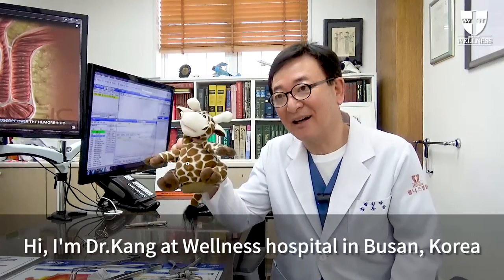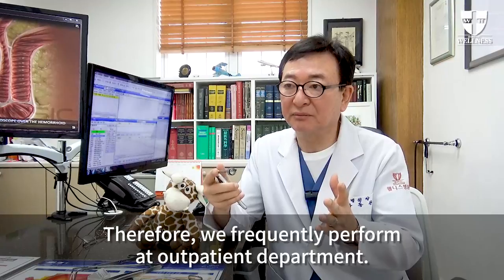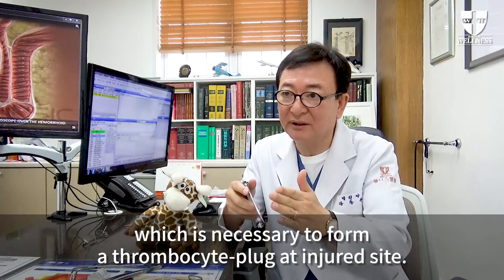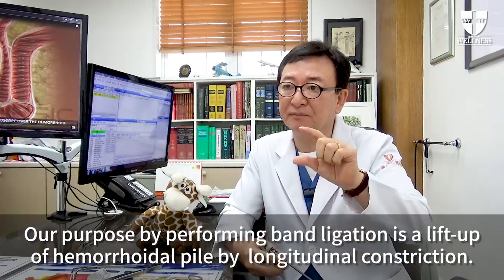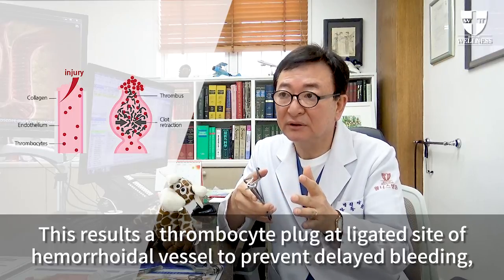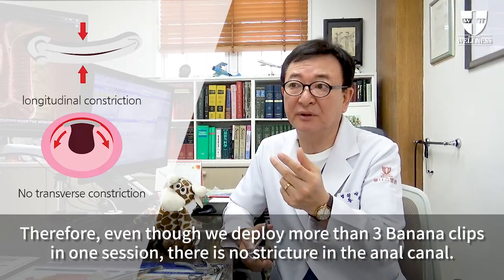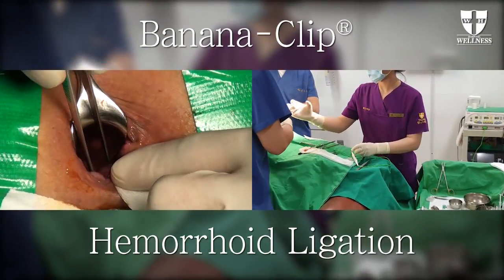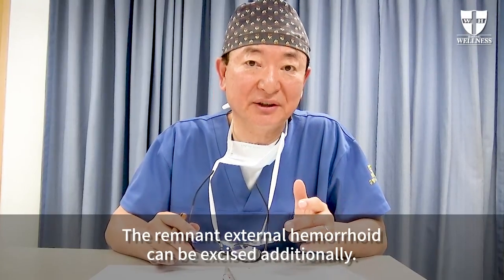New concept of ligation for int. hemorrhoid (Banana Clip) - Dr. Kang(Wellness Hospital)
new concept of ligation for internal hemorrhoid grade 1 to grade 3.

Banana clip is composed of hard polymer that causes a definitive endothelial injury. This results a thrombocyte plug at ligated site of hemrrhoidal vessel to prevent delayed bleeding.

Furthermore Banana clip causes a constriction of hemorrhoidal pile only longitudinally  but not transversely. Therefore, even though we deploy more than 3 Banana clips in one session, there is no stricture in the anal canal.

Banana Clip is convenient by loading and deploying.